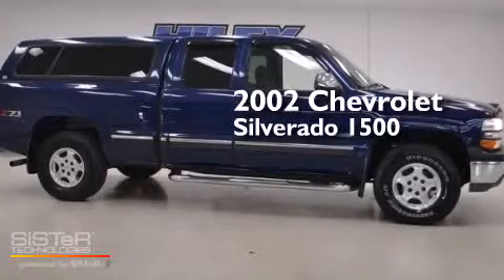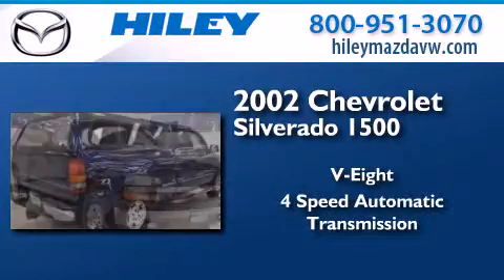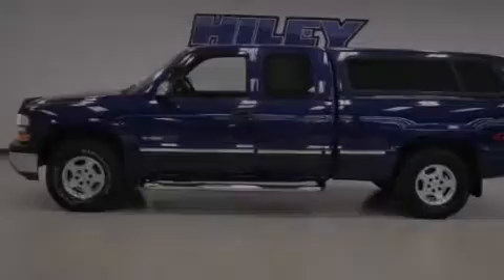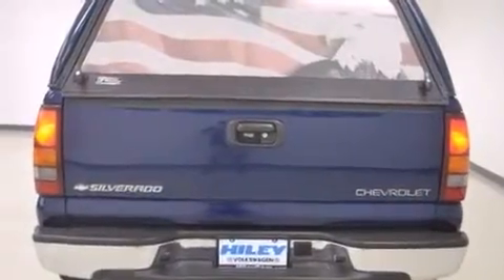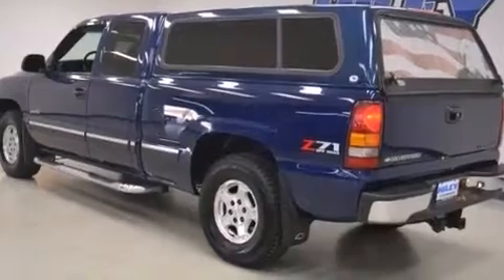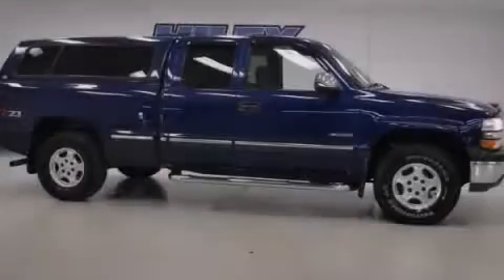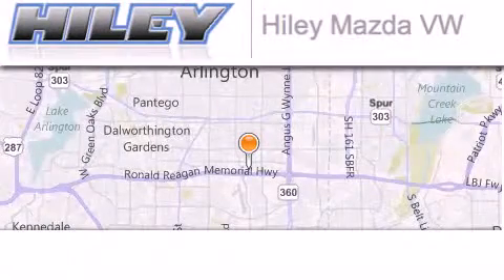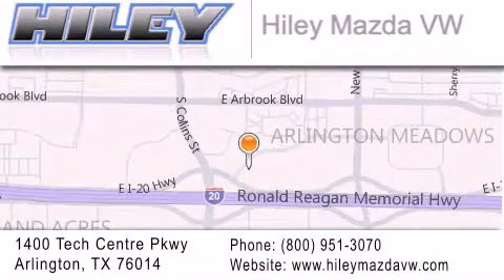2002 Chevrolet Silverado 1500 Arlington TX 76094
We have been honored to serve the Arlington TX area , we promise that your experience at our dealership will exceed your expectations ! Year : 2002 Make : Chevrolet Model : Silverado 1500 Engine : 5.30 8 cyl. Trans . : 4-Speed Automatic with Overdrive Exterior : Indigo Blue Metallic Miles : 114,201 Interior : Graphite Stock : V51478A Hiley Mazda Volkswagen Tech Centre Parkway Arlington , TX 76014